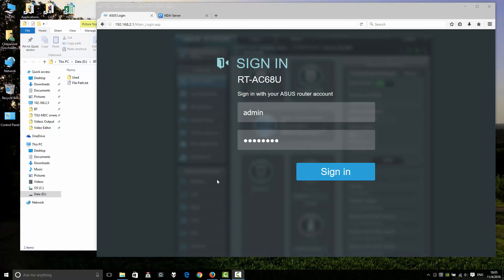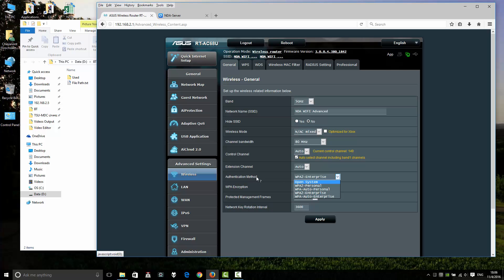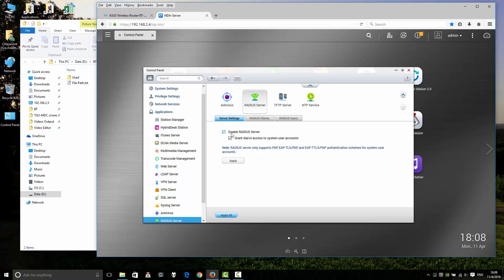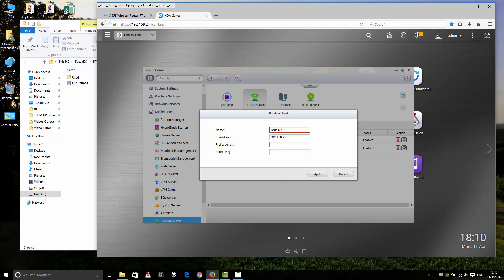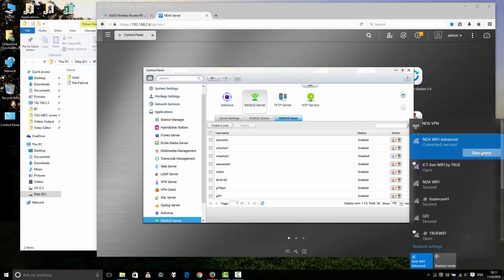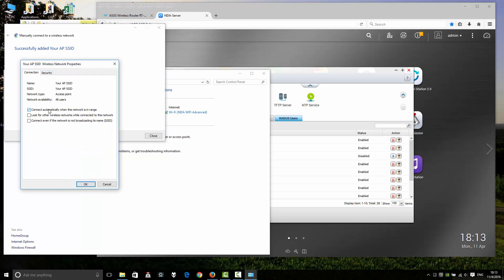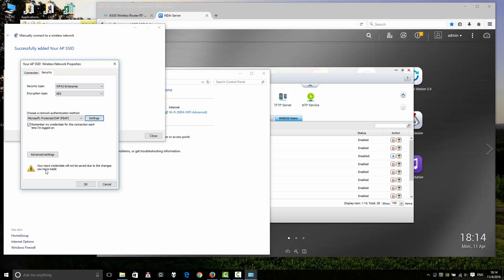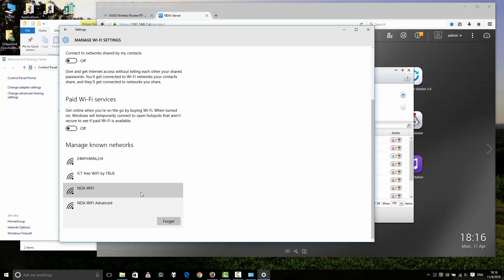How to Setting WI-FI Security WPA2 Enterprise in Wireless Router and RADIUS Server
How to Setting WI-FI Security WPA2 Enterprise in ASUS Wireless Router and QNAP NAS as a RADIUS Server.
How to Use QNAP NAS as a RADIUS Server?